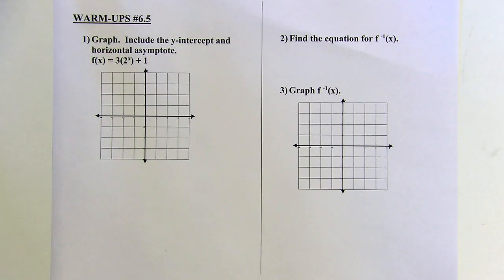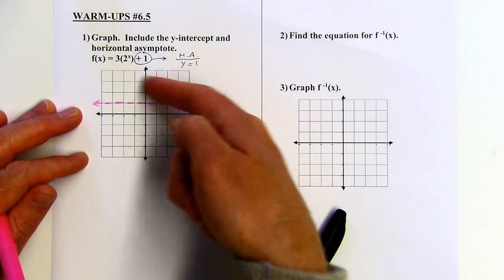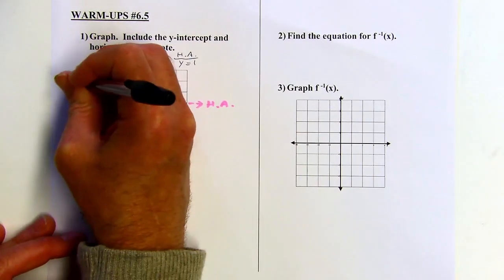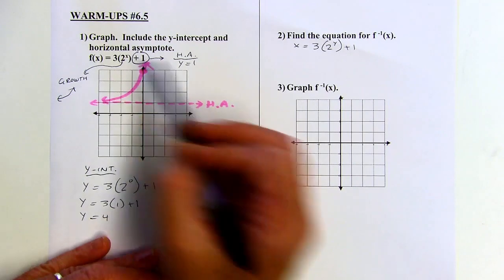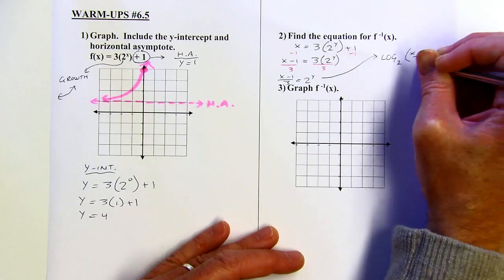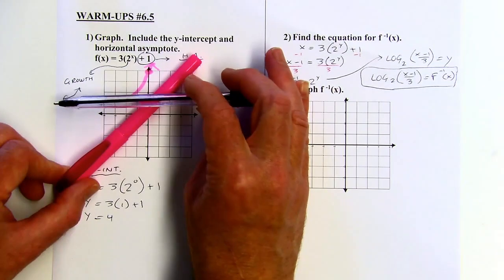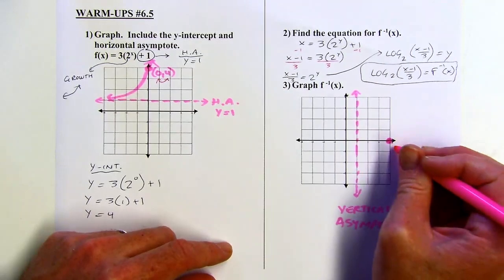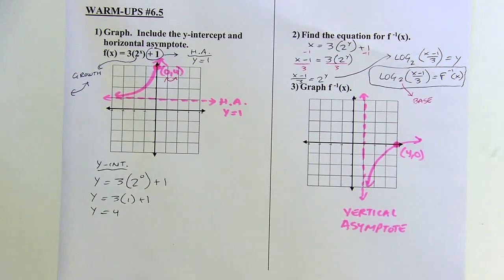Algebra 2 - Warm-up #6.5